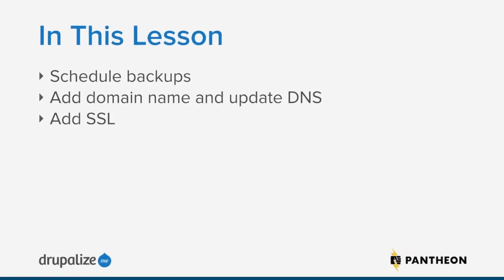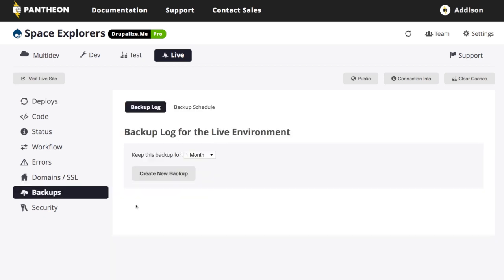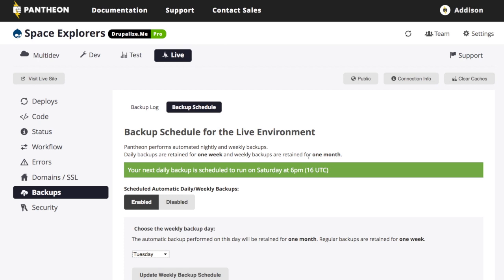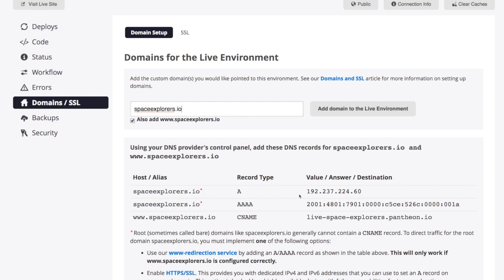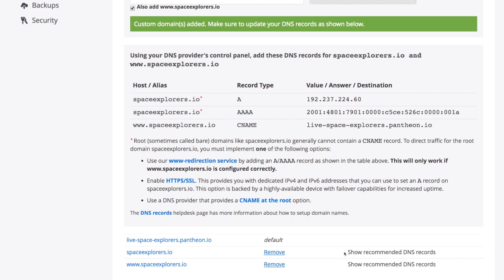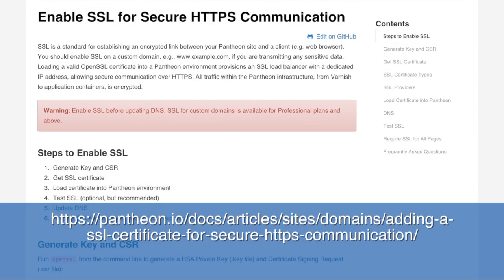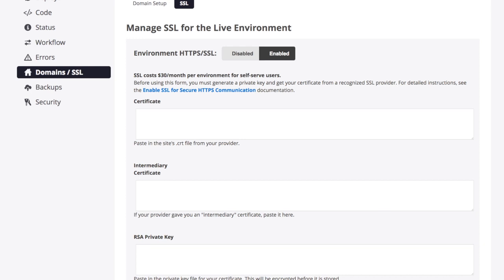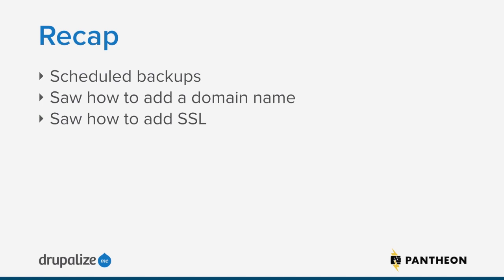Launch Your Site on Pantheon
Your finally ready to share your site with the world! In this tutorial we'll walk through the process of launching our Pantheon site. We'll review all of the settings to add our domain name to the Live environment and explain how it all works.